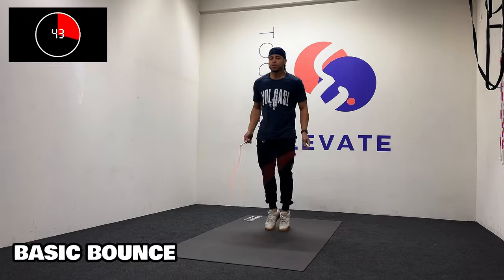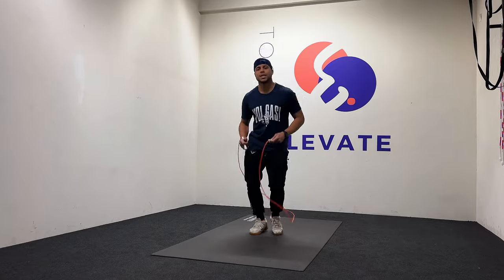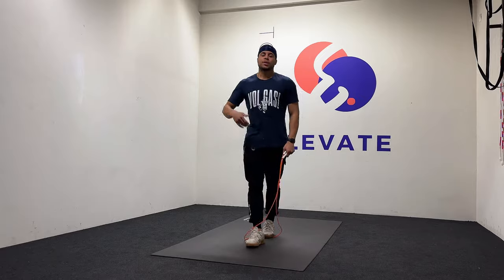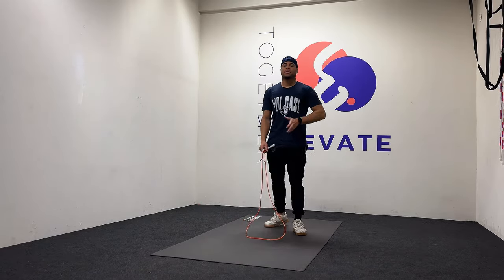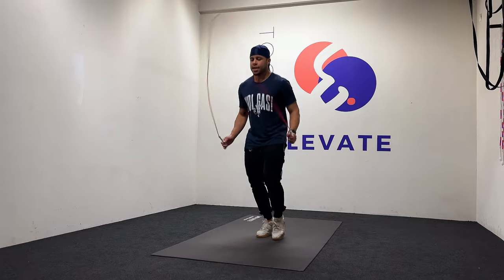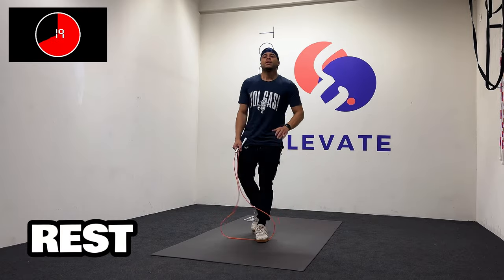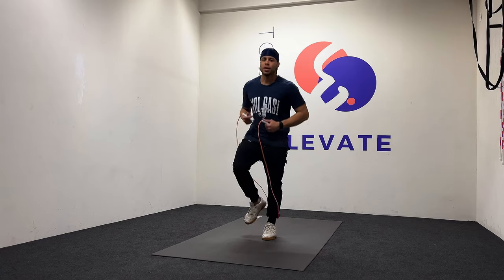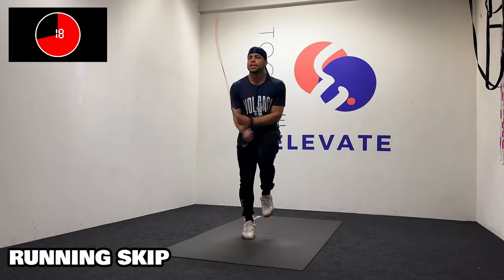🥊 JUMP ROPE WORKOUT FOR BOXERS (12 MIN FOLLOW ALONG) - DO THIS BEFORE YOUR BOXING SESSIONS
Calling all boxers and boxing enthusiasts! Elevate Rope is here with the ultimate jump rope workout designed specifically for boxers. Whether you're a seasoned pro or just stepping into the ring, this pre-boxing routine will take your training to the next level.

🏋️‍♂️ Why Jump Rope Before Boxing?
Jumping rope is a staple in every boxer's training regimen for good reason. It's the perfect way to warm up your body, sharpen your reflexes, improve footwork, and increase endurance—all crucial elements for success in the ring.

-  Dynamic Warm-Up: Get your blood pumping and muscles primed with a --dynamic warm-up routine that targets key areas used in boxing.
- Skill Building: Learn essential jump rope techniques and drills tailored specifically for boxers to enhance agility, speed, and coordination.
- High-Intensity Rounds: Dive into high-intensity jump rope rounds to simulate the intensity of a boxing match and build stamina.

- Boxers of all levels looking to improve their performance and conditioning.
- Anyone interested in adding a dynamic and effective warm-up routine to their boxing training.
- Fitness enthusiasts seeking a challenging and fun full-body workout.

🛍️ Gear Up Like a Champ!

Have questions or want to share your jump rope journey?